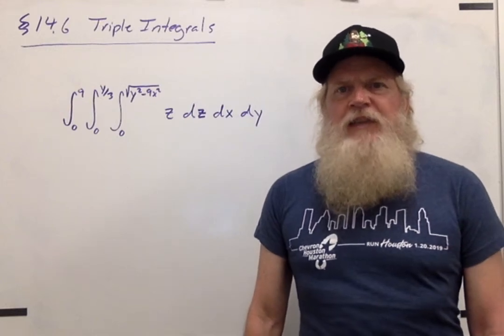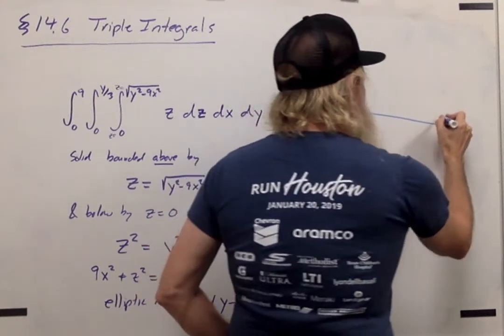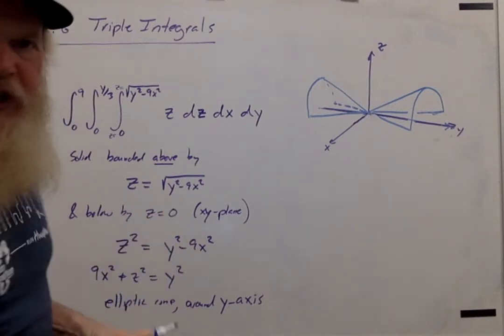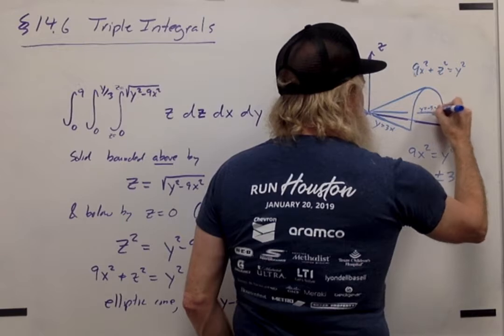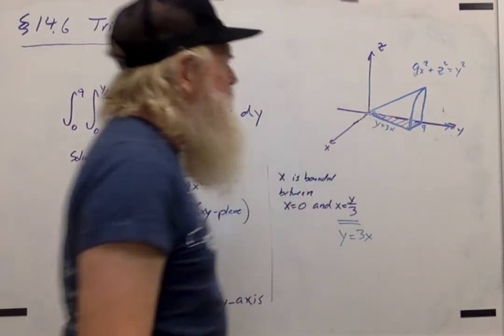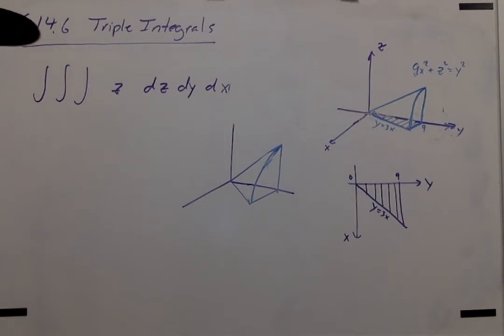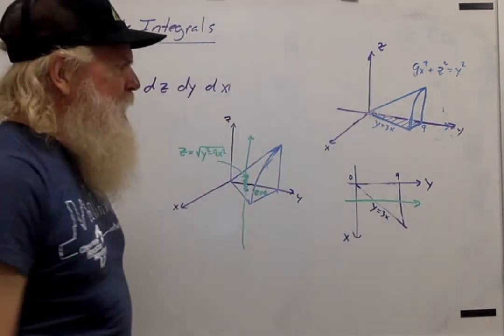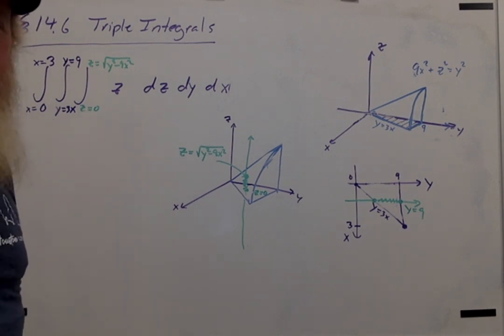2415 Sec 14 6 Video 2a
Triple Integrals: Changing the Order of Integration, Part 1